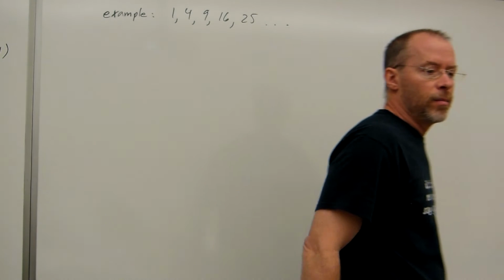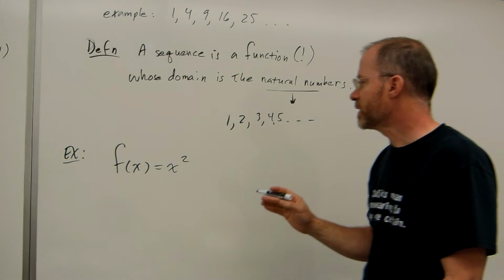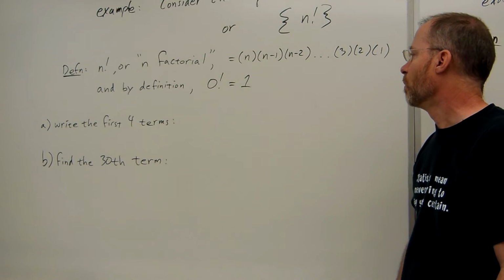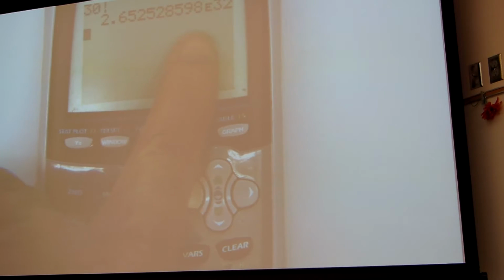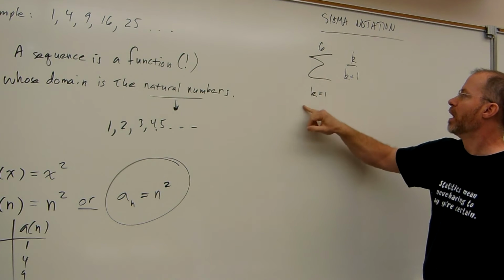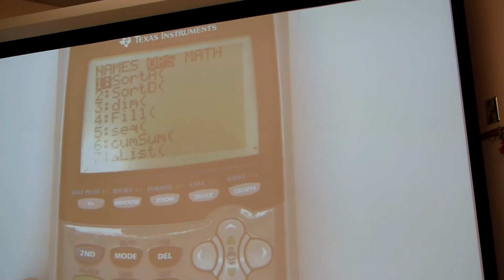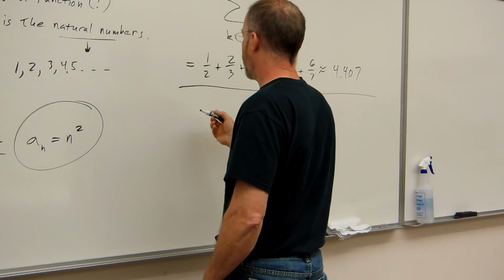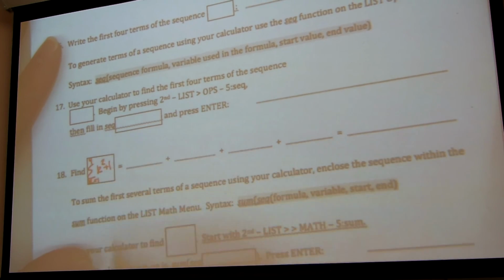Week 2 sequences & summation (sigma) notation